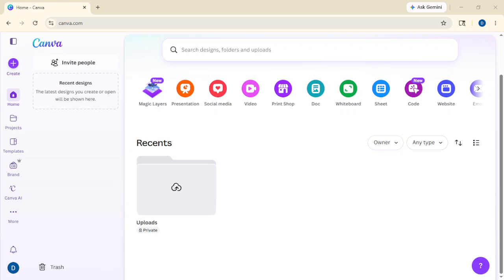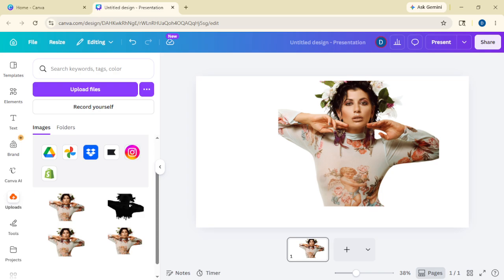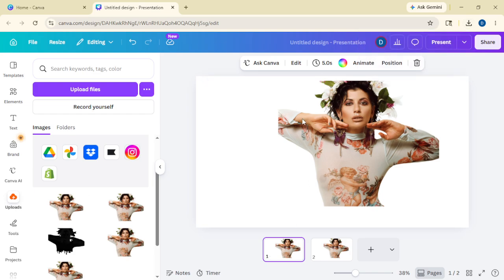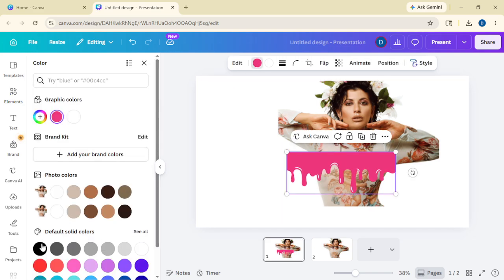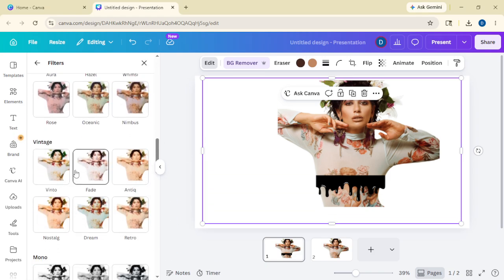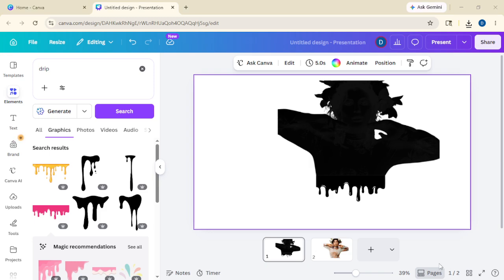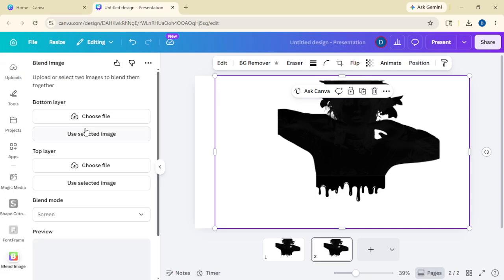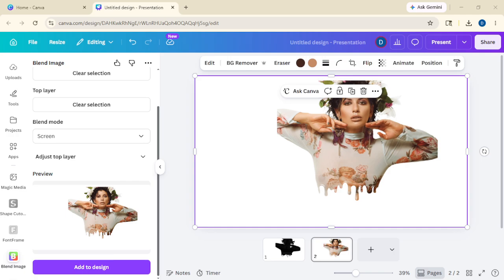How To Make Dripping Effect In Canva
This tutorial provides a professional, step-by-step guide on how to create a custom "dripping" visual effect in Canva by combining image layering and blending modes. You will learn how to prepare your subject with background removal, utilize graphic elements to simulate the drip, and use the "Blend Image" app to achieve a seamless, high-quality composite. By following these instructions, you can produce unique, stylized imagery for your digital projects with ease.

Video Chapters
00:00 - Introduction
00:07 - Creating a New Project and Uploading Images
00:15 - Removing Backgrounds and Positioning
00:33 - Downloading the Processed Asset
00:49 - Setting Up the Canvas for Layering
01:13 - Integrating and Customizing Drip Elements
01:49 - Using Duotone for Aesthetic Consistency
02:11 - Cropping and Asset Management
02:36 - Using the Blend Image App
03:15 - Applying Screen Blending Mode
03:32 - Final Result and Conclusion